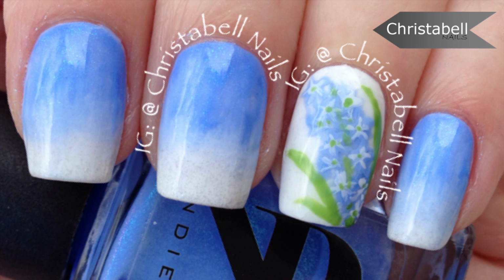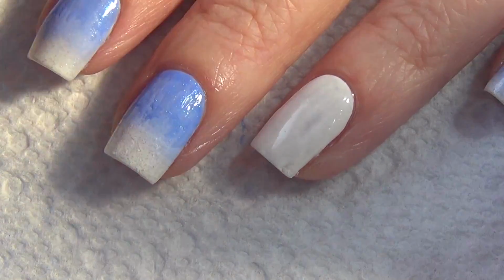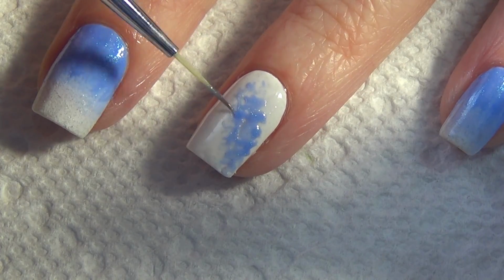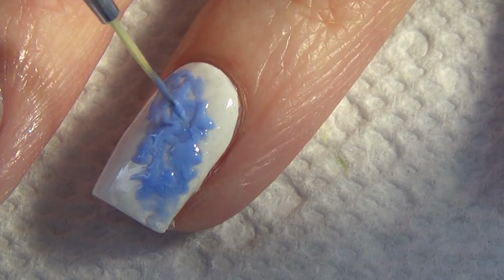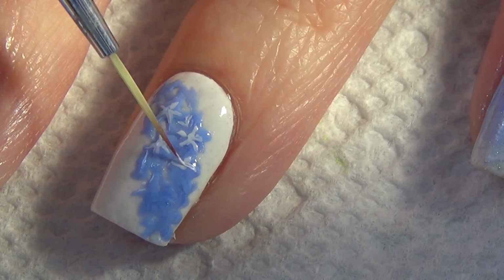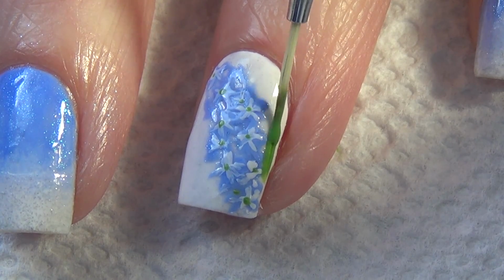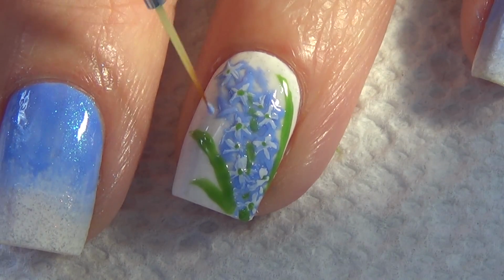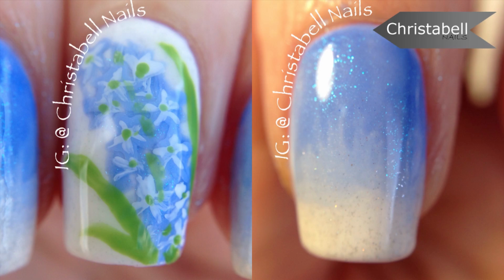ChristabellNails Hyacinth Floral Nail Art Tutorial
Supplies needed are polish (listed below) (plus base and top coat), thin art brush, makeup sponge paper towel, tinfoil, and acetone.

Hyacinth (blue) and Lily (white), Motives Wedding Dress (white), Essie Bikini So Teeny (blue), and Colour Gossip Eco Friendly (green) .

Be sure to check out my previous video on dotted lace.